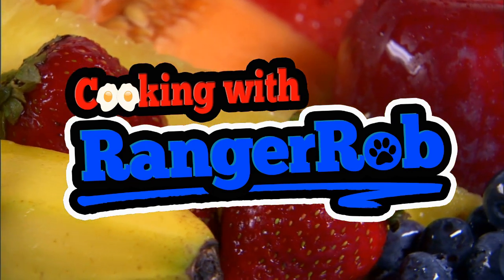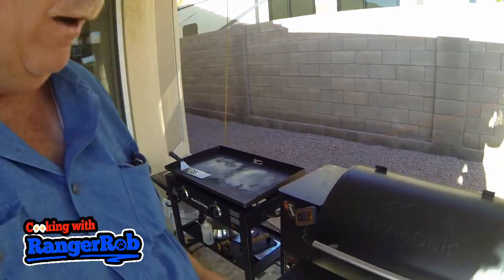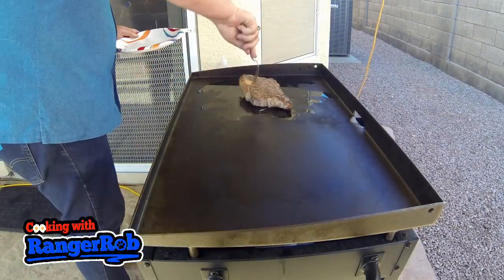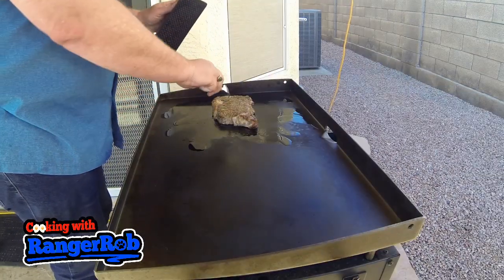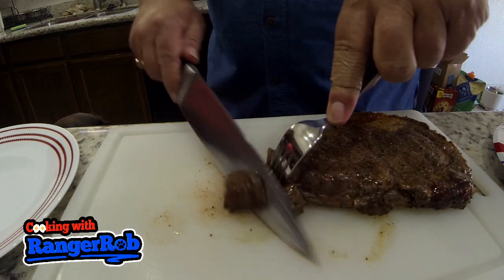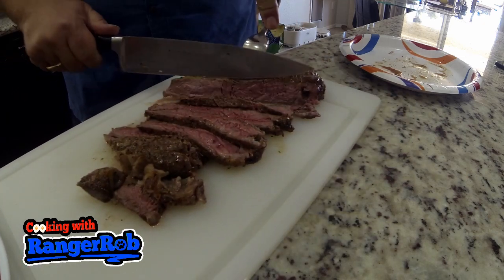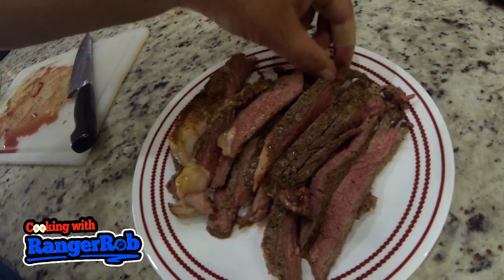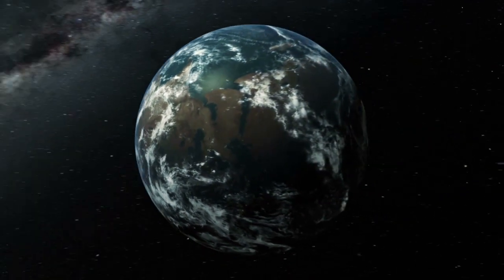The Perfect Ribeye Steak, Traeger Grill & Searing On Blackstone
Today Rob is cooking the perfect seared Ribeye Steak using a Traeger grill and Blackstone Grill.

Rangerrob Poopy Bags On Rolls & Fabric Dispenser:

Rangerrob Poopy Bags, Rolls Only Refills:

RangerRob Original Sheets:

xxxxxxxxxxxxxxxxxxxxxxxxxxxxxxxxxxxxxxxxxxxxxxxxxxxxxxxxxxxxxxxxxxxxxxxxxxxxxx

The Term "RangerRob" is granted permission for the use on "Cooking With RangerRob" by Cutting Edge Enterprises, LLC., Trademark Owner.

Cooking With RangerRob is owned by Cutting Edge Enterprises, LLC. - Trademark Pending.